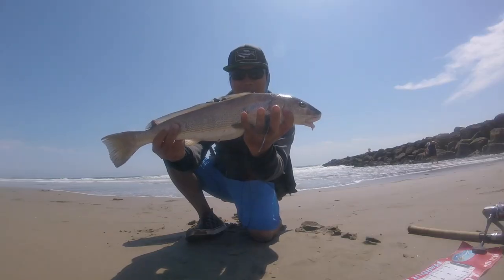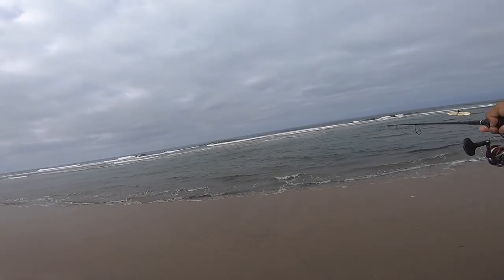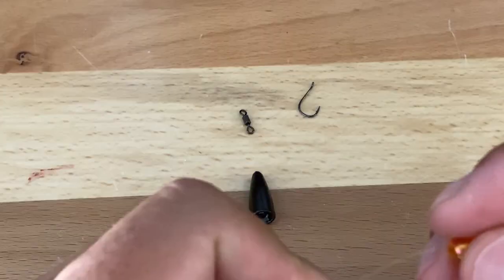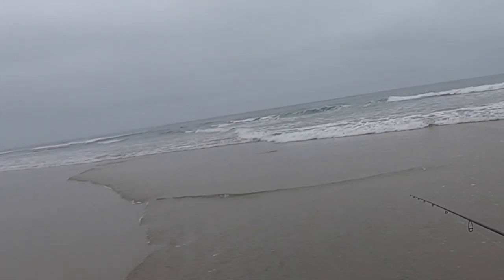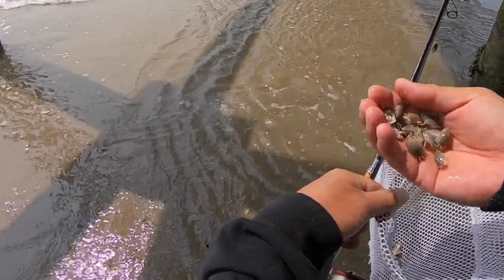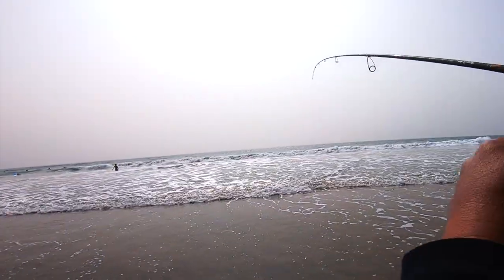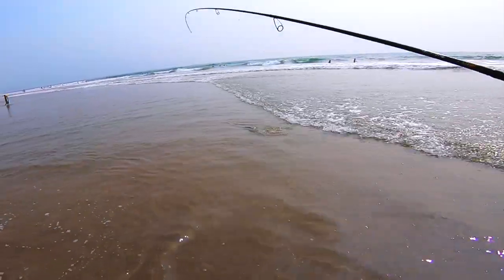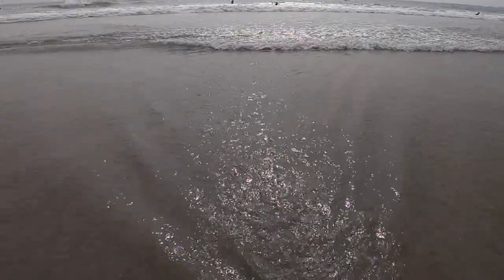Corbina are BACK!! SoCal Surf Fishing [How to Catch]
SoCal Summer Surf Fishing is right around the corner and the Corbina are back!! I hope you find these tips helpful as YOU chase the JEWEL of SoCal surf fishing!

Fishing Pliers
Tactical Anglers Clips (25 or 50 lb)
Huk Neck/Face Gaiter
Measuring Device

Reel - Daiwa Tatula CT HS100 7:3:1
Reel - Daiwa Tatula SV 103 7:3
Reel - Daiwa Fuego LT 2500 (Great bang for buck)
Daiwa Fluorocarbon Leader (12 pound)

Budget Waders

Pricier Option:
Compass 360 Deadfall Waders
Simms Freestone Wading Boots

Berkeley Line Spooler
Berkeley Line Stripper
Ardent Reel Guard (Great for Saltwater Fishermen)
Ardent Saltwater Maintenance Kit

Boat Accessories
VHF Radio
Fishfinder Battery
Outboard Stand
Electric Pump
Anchor Line
Gas Can
Collapsible Crate

Go Pro 8
Go Pro Battery (backwards compatible)